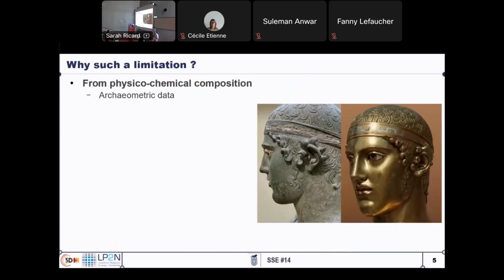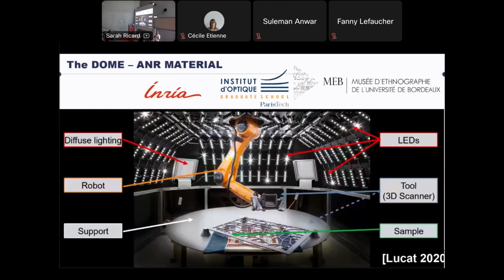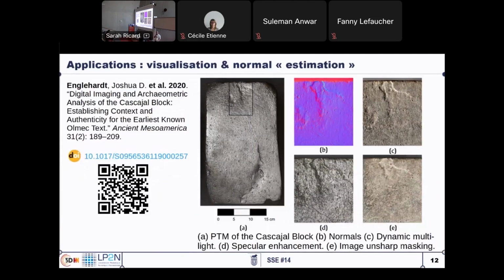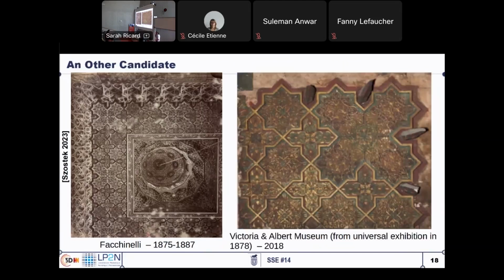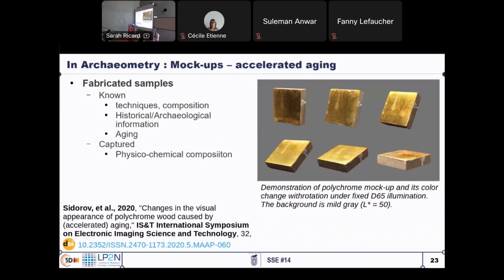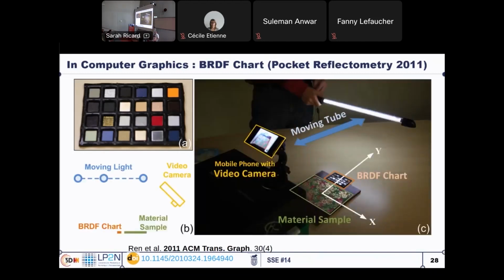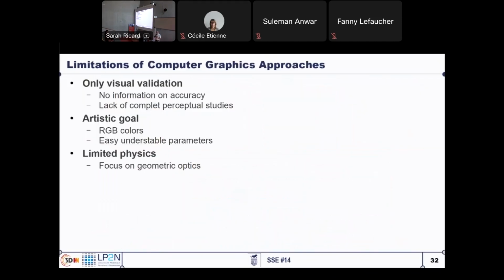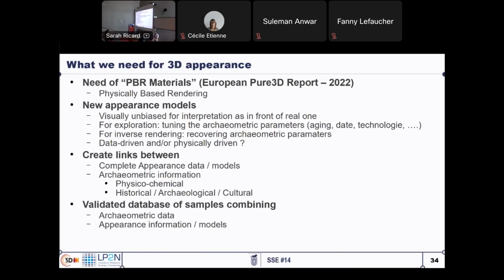SSE14 - LECTURE - Xavier GRANIER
"Digitalize and explore the appearance of archeological objects: overview and challenges"